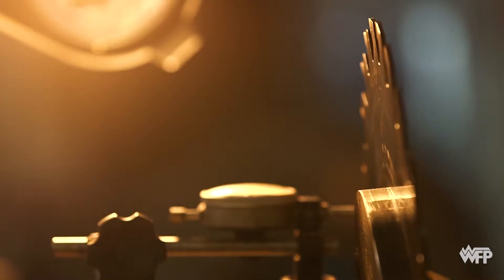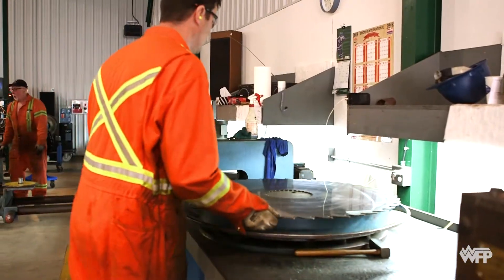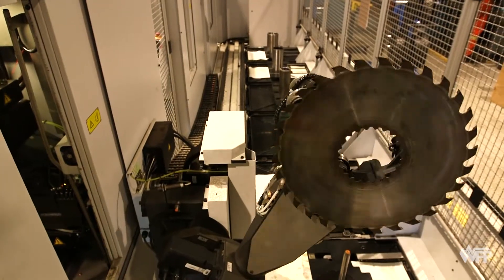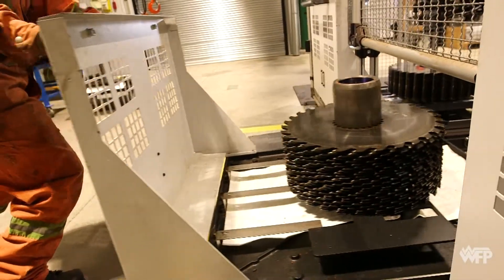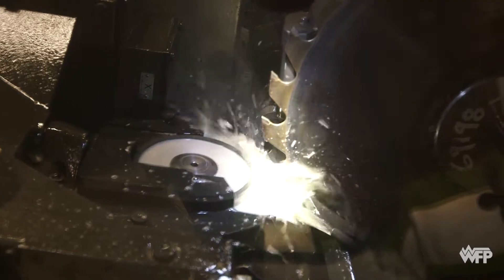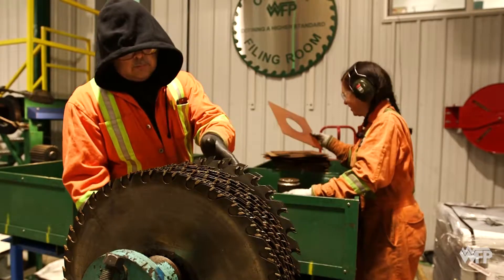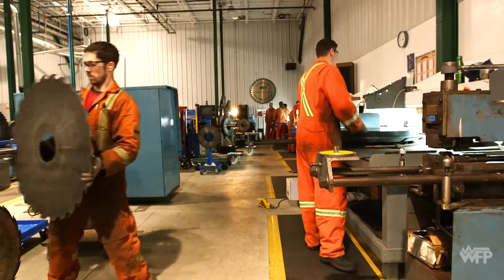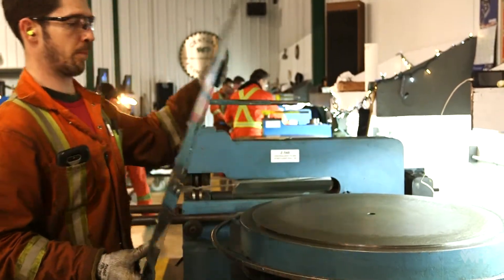Saltair Sawmill Circular Saw Filing Center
Western Forest Products recently invested $2.7M in new saw filing technology and created a new central filing room at Saltair Sawmill in Ladysmith, BC.

This new facility specializes in circular saw blades and services our mills on the east coast of Vancouver Island. The collaborative environment improves product quality, reduces manual saw handling, and the wellbeing of our saw filing team.